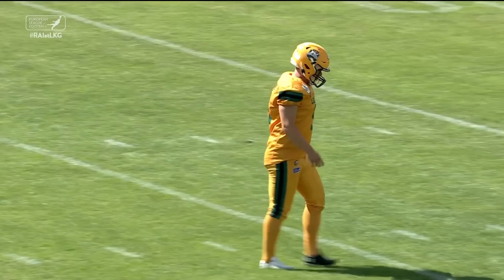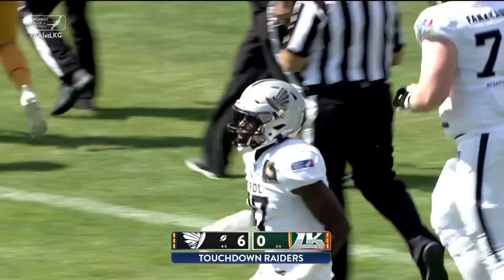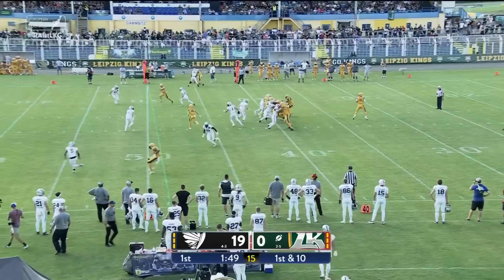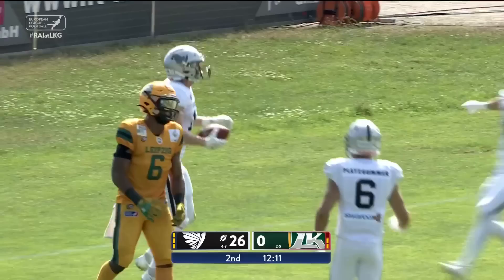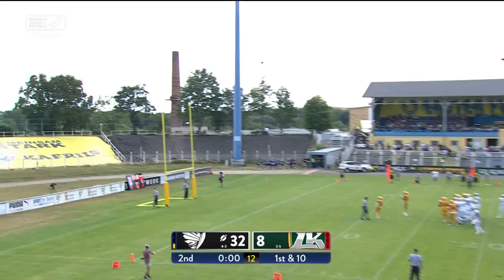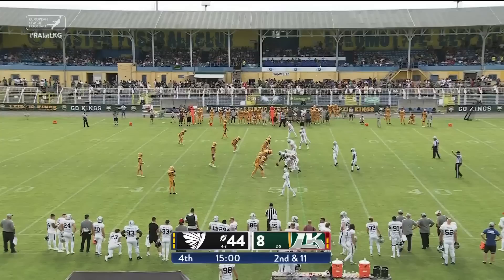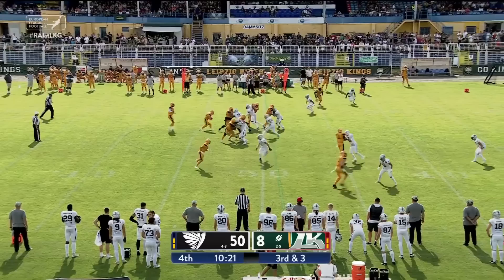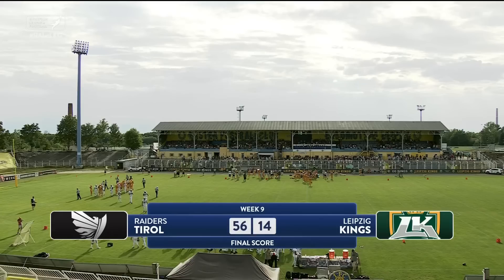Raiders Tirol @ Leipzig Kings Highlights | Week 9 | Season 2022